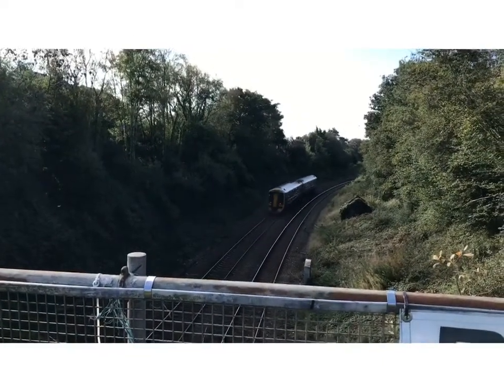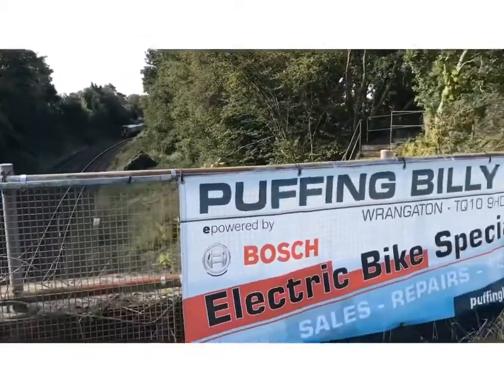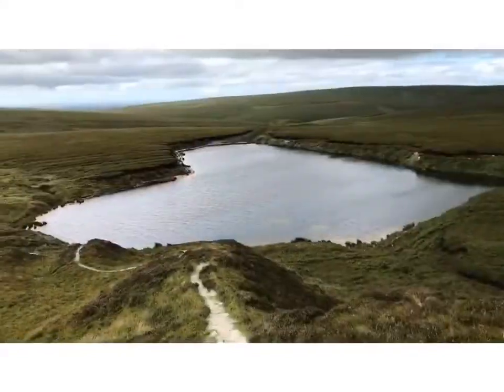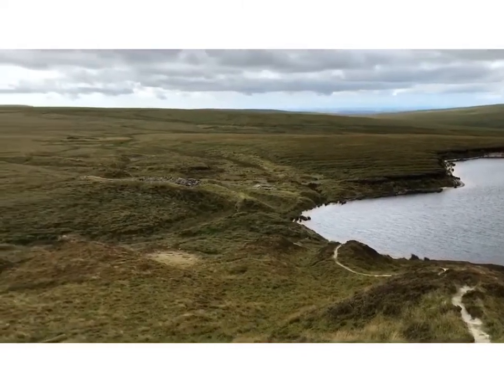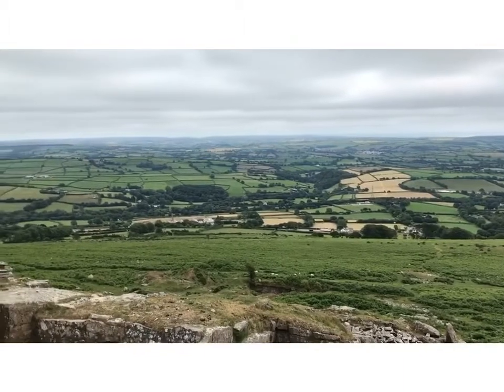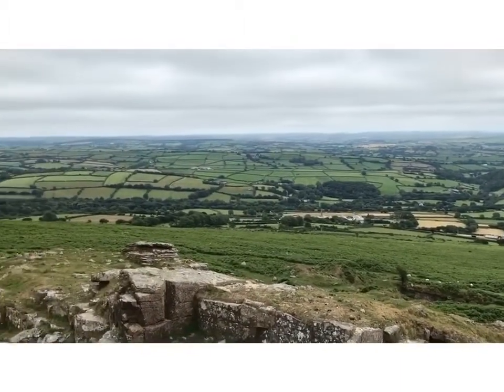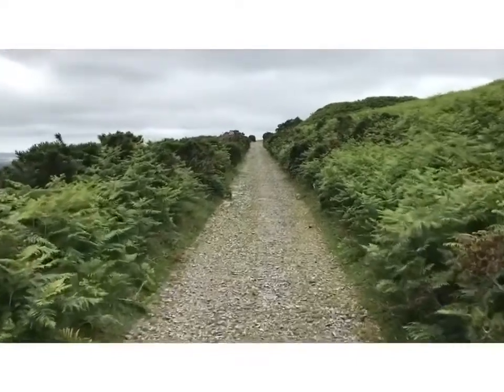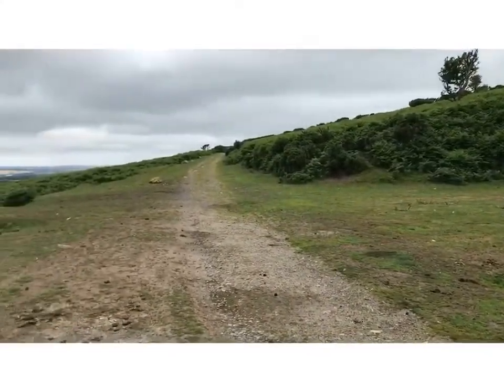Devon's Puffing Billy train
The story of Devon's Puffing Billy train